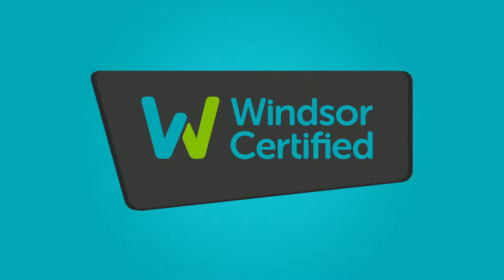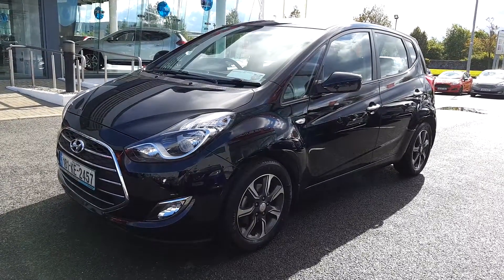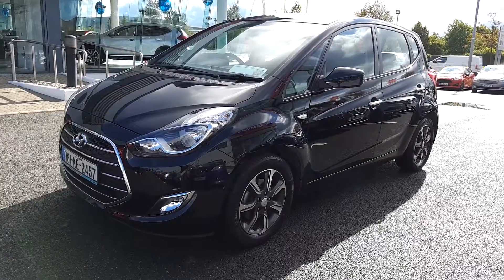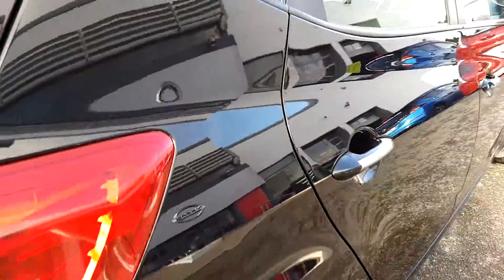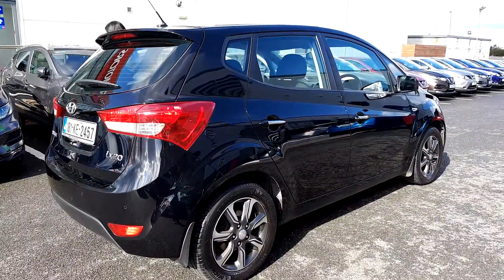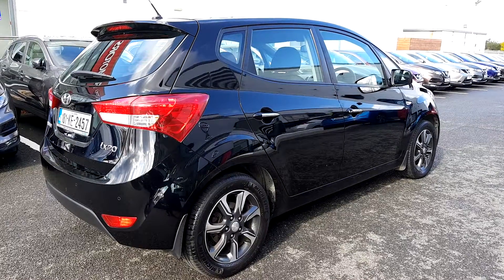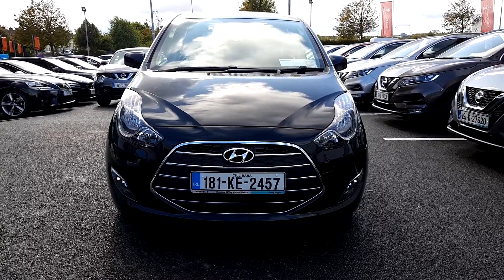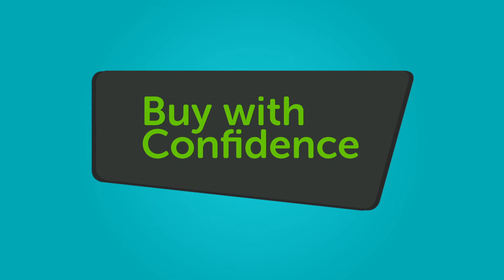Windsor Liffey Valley Nissan 181KE2457 - 2018 Hyundai ix20 DELUXE 5DR 15,49...